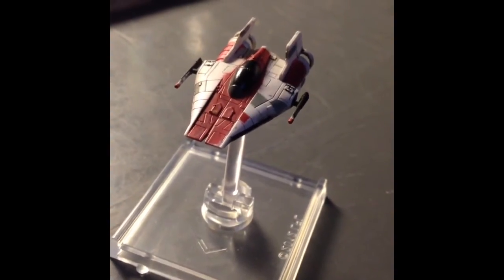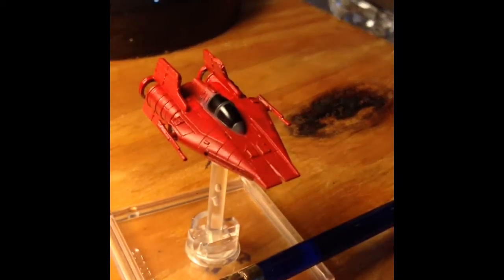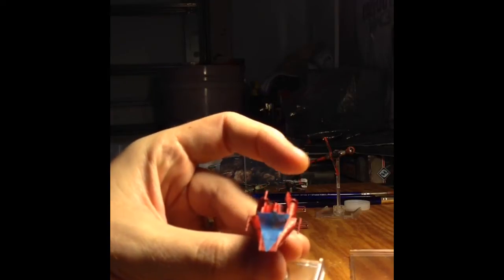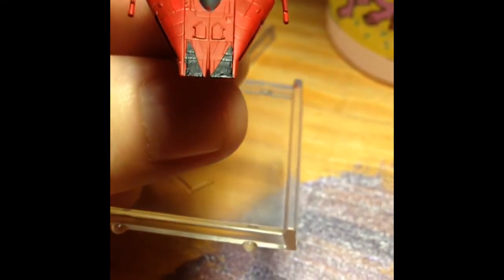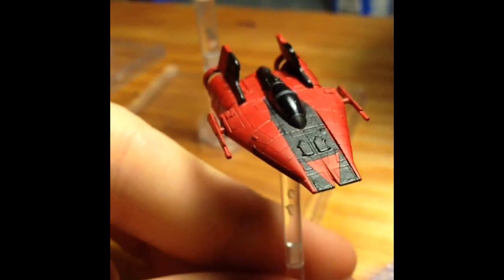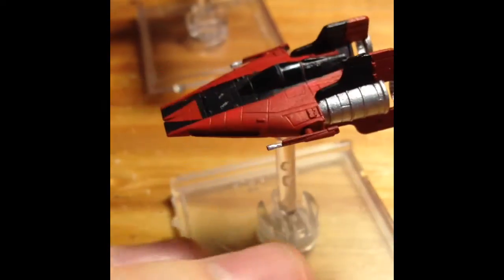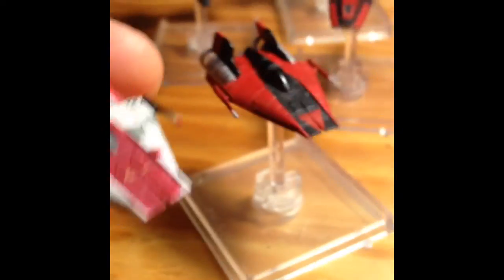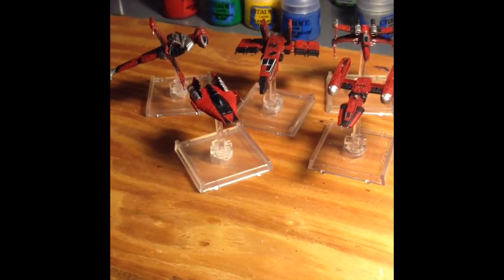Painting an A-Wing : from the game X-Wing Miniatures Game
I've been painting alot of my rebel ships with this paint scheme, creating a "Blood Squadron", a team of rebels that are rough, tough, and will accomplish the mission at ANY COST.  All my paints used are Citadel.